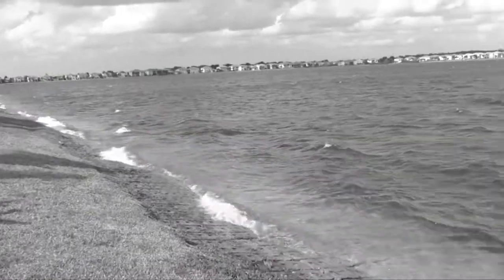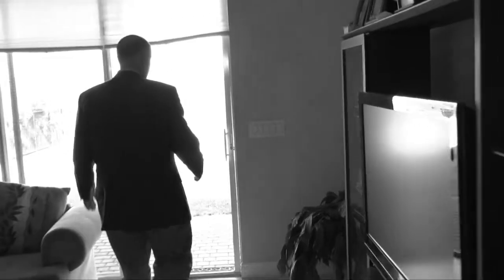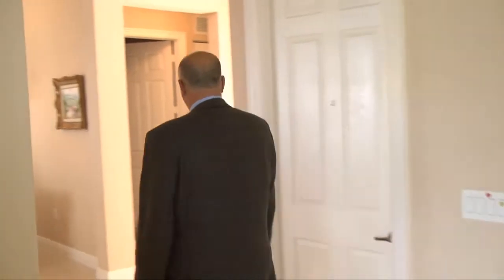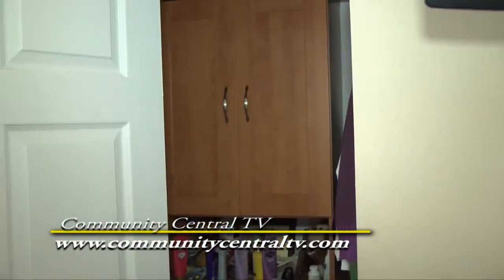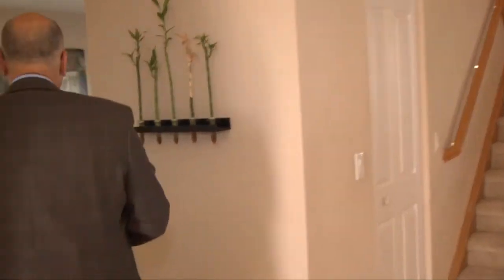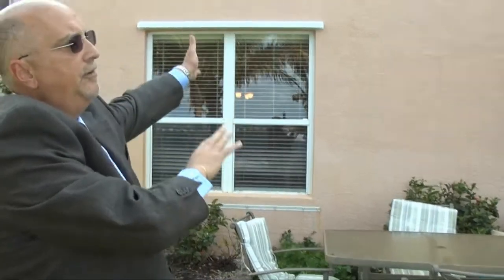Community Central TV: Robert Coalla takes viewers on an exciting property tour.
Are you thinking about buying a home or investment property?  Robert Coalla takes viewers on an exciting tour of South Florida homes.  Find out how to buy real estate and more.